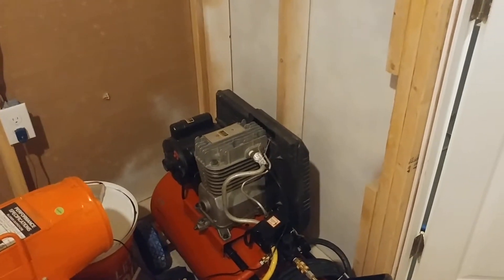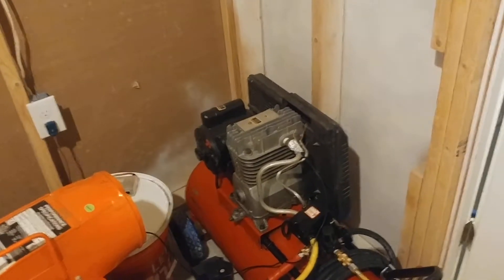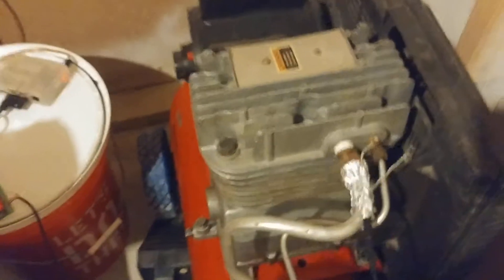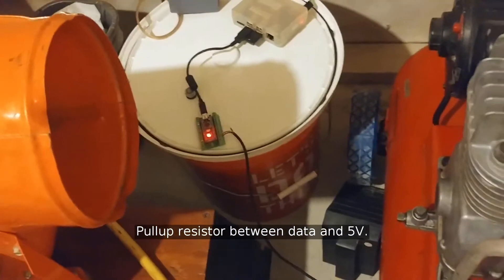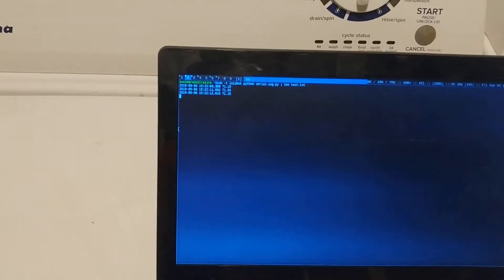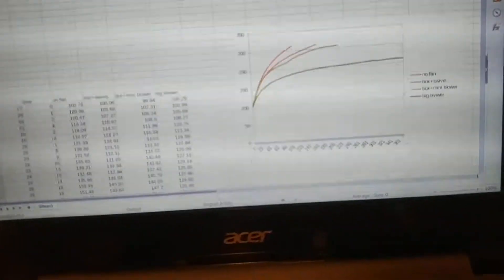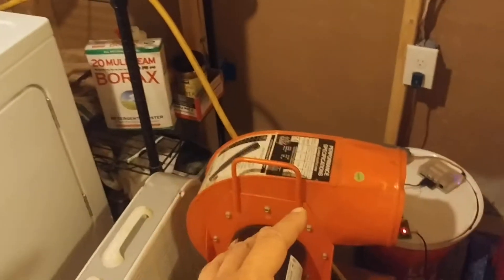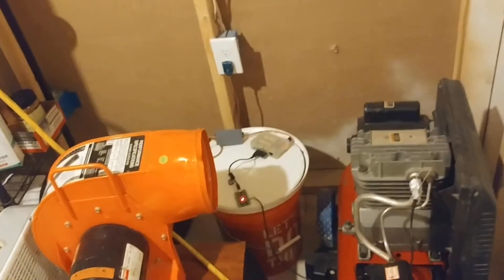Improving your air compressor's duty cycle (with WiFi!)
Upshot: It's the internet of things. All the things.

Updates to these, and other additions, may be found by looking at the latest version of the repository:

This duty cycle improvement was needed for my CNC plasma cutter. The build for that is here: